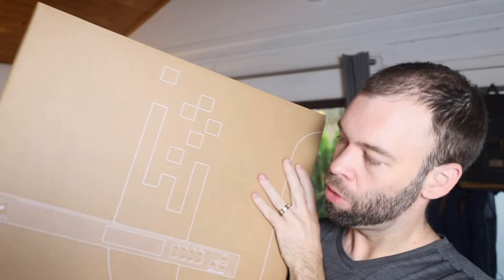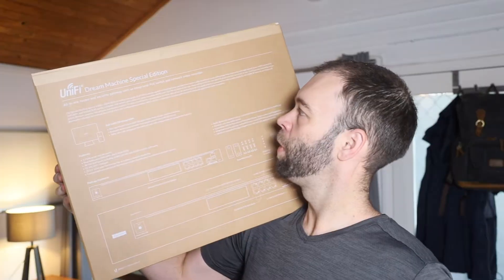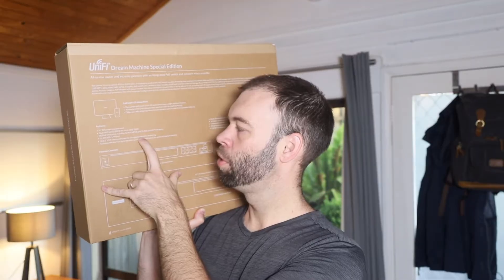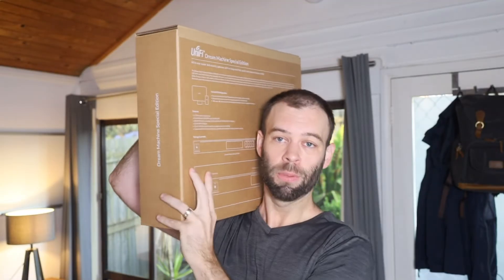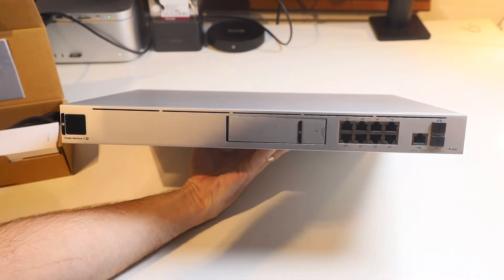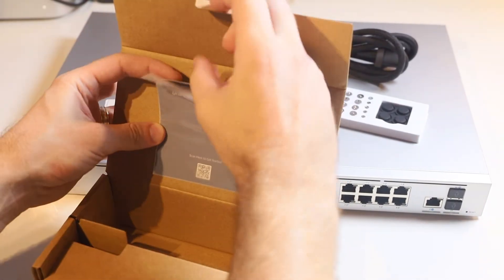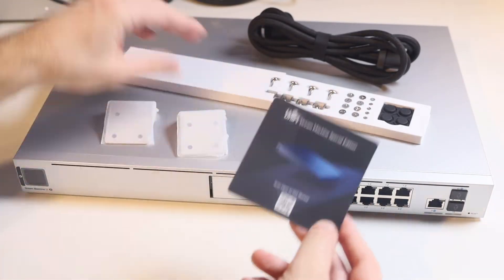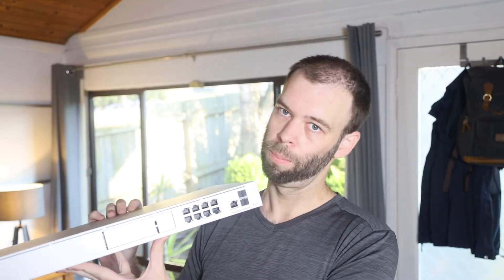Unboxing the Ubiquiti UniFi Dream Machine Special Edition UDM-SE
In this video, I unbox the Ubiquiti UniFi Dream Machine Special Edition All-In-One Security Gateway and show you what comes with it! Hope it helps!

eBay Australia
eBay USA
Amazon Australia
Amazon US
Amazon UK
Amazon Japan